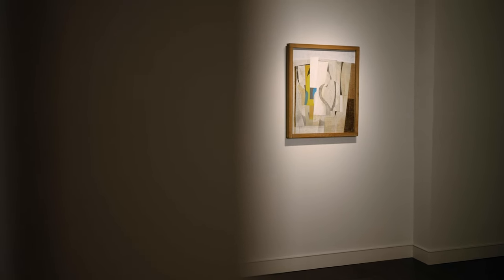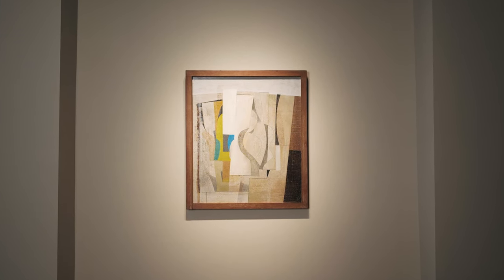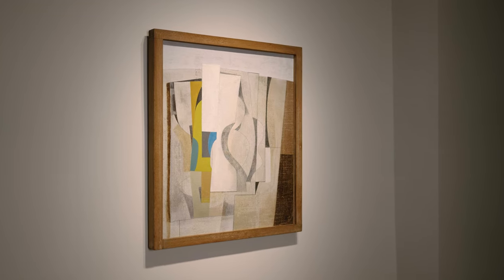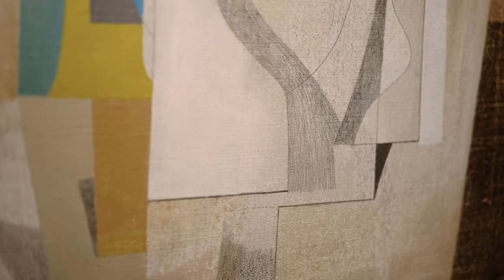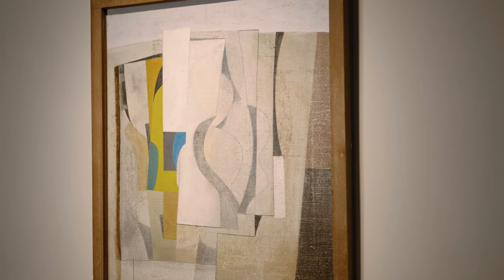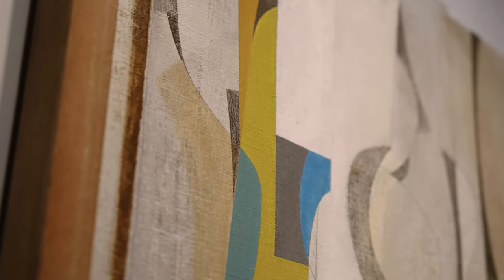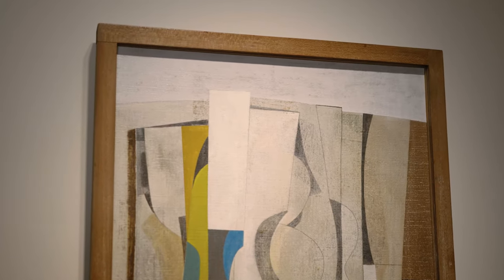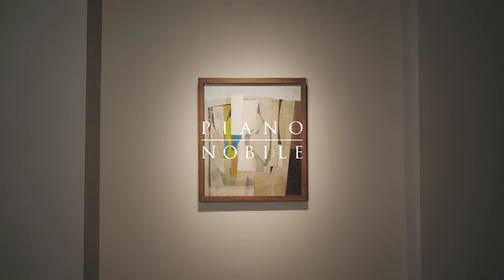Ben Nicholson | Nov 9-53 (walnut)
A short film exploring Ben Nicholson's painting 'Nov 9-53 (walnut), 1933' produced in conjunction with Piano Nobile's exhibition 'Ben Nicholson | Defining Works 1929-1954'